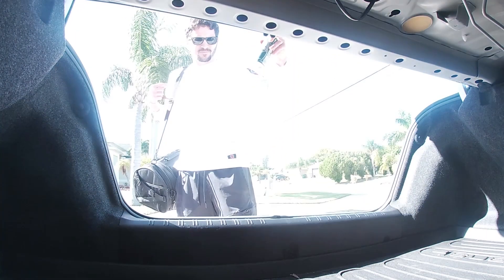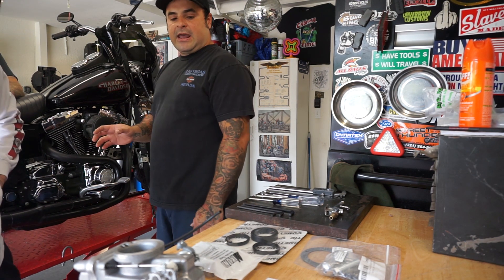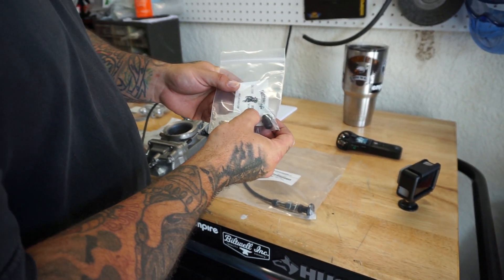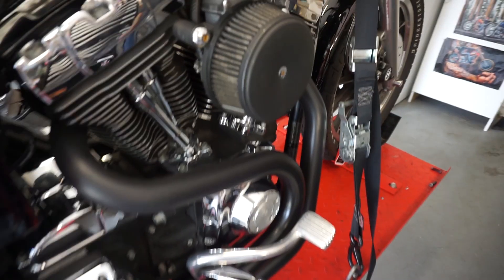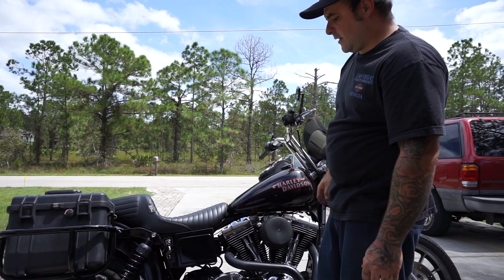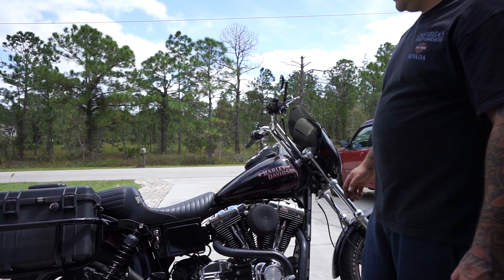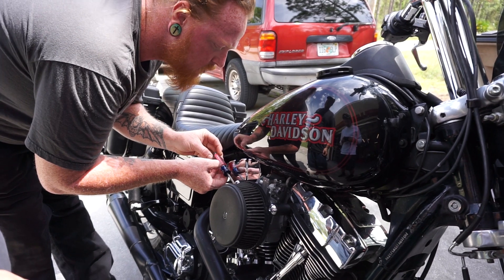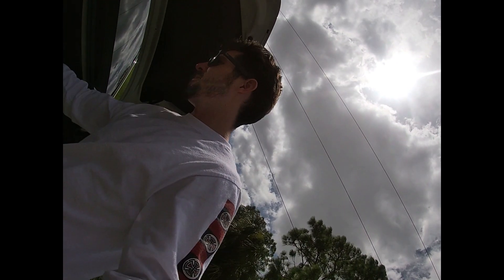42mm Carb Swap | Harley Dyna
We do a Sunday morning film session at Geo's. Watch as he swaps his CV carb for a 42mm Mikuni!